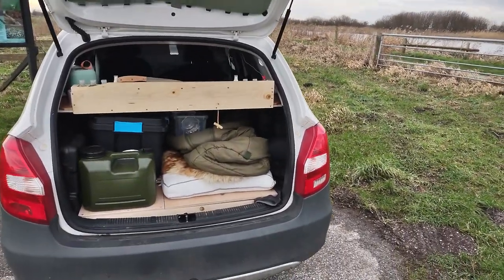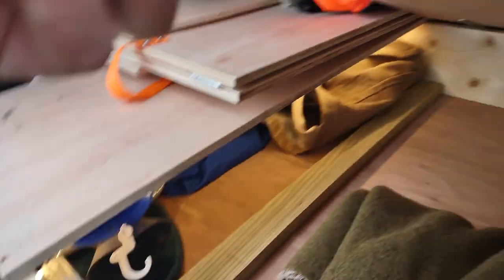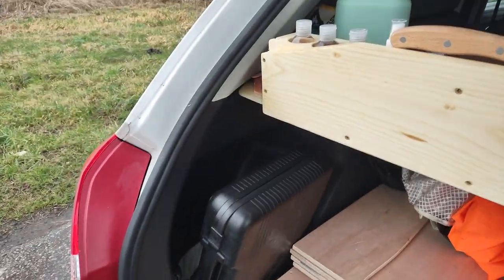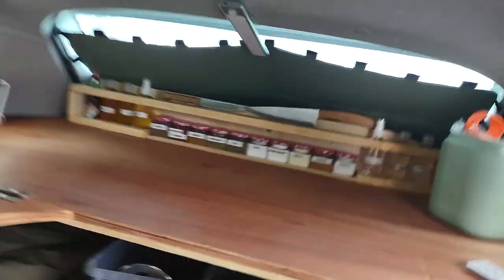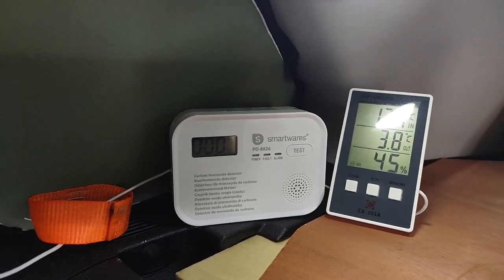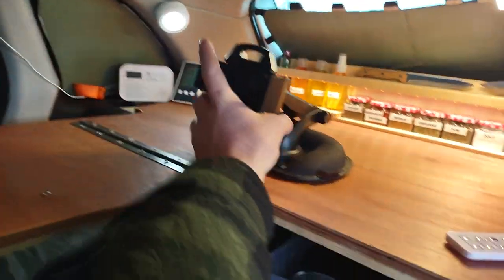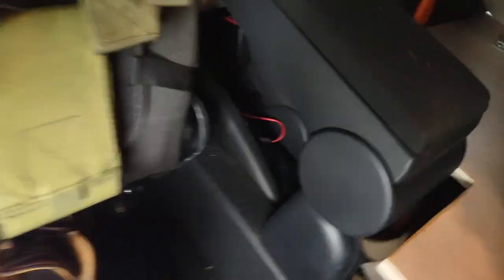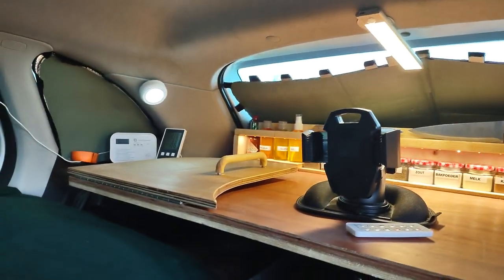Ultimate camper conversion small car (Skoda Fabia Combi). 1 or 2 persons & folds away in the trunk!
I wasn't able to find any conversion kits that would completely fold away in the trunk, so I came up with my own. Also; this is the family car so all you see can be taken out in a matter of 5 minutes. Only for the smoke alarm and lights there are small metal plates attached to the roof where the magnets can attach to.

This was my first time trying it out. The bedding and kitchen countertop worked perfect, the blinds will need some adjusting. I made one blind with ABS plastic or as called in the Hornbach shop 'Hobbycolor' for building models and such. This one works like a charm, clicking on with magnets and already being black and lightweight, it took me way less time than to make then others. I will make the others from this material as well.

In a next video I will show in more detail, it was cold and windy so I wanted to cuddle up in the nice and cosy inside of my Skoda camper😉

Couple more details:
- Used 10 cm latex matras top, really easy to roll up and still very comfortable and bouncy.
- Two sheepskins rugs for ultimate warmth.
- Snugpak elite 2 for sleeping bag
- Oiled the countertop to make it waterproof and let the grain come out
- The narrow channel in which the trunk cover slides, was used to click in a 1 cm triplex board with hinges. On top of that the more solid countertop was screwed and glued.
- The curtain to seperate the front compartiment from the back is a laminate from a curtain and rollup curtain for ultimate blackout and stiffness.